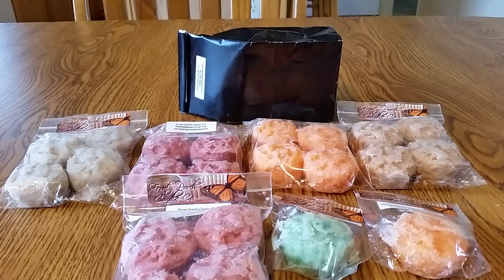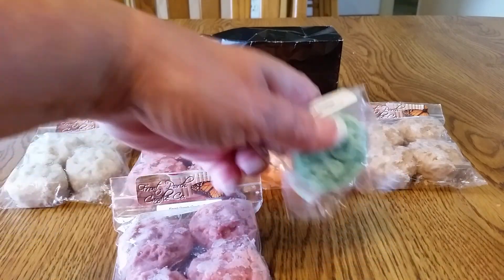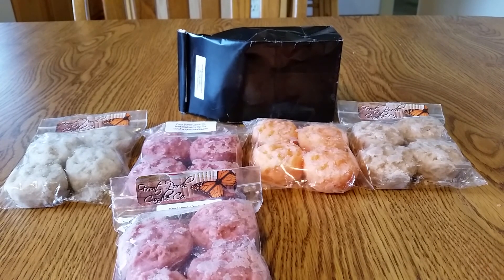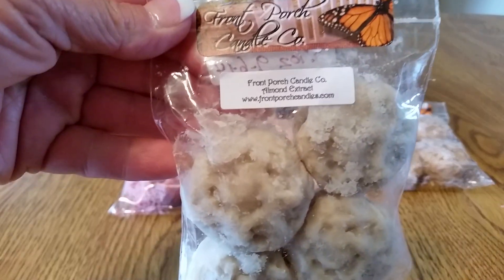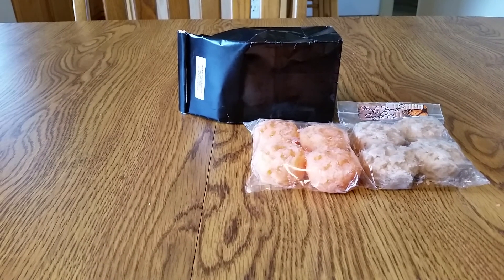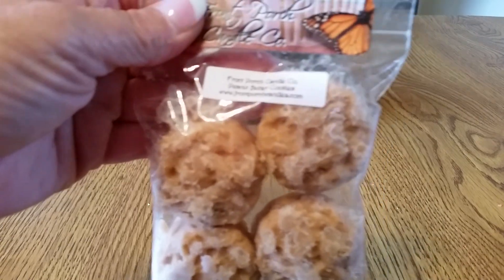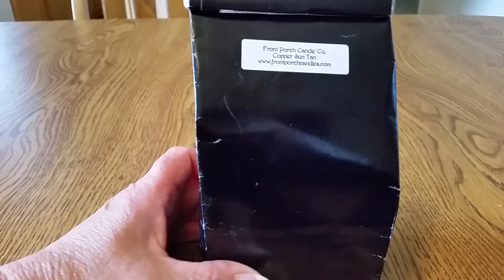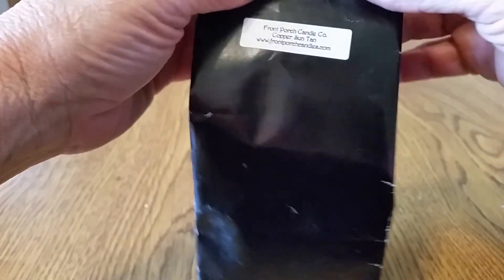Front Porch Candles Haul #4 9-6-14